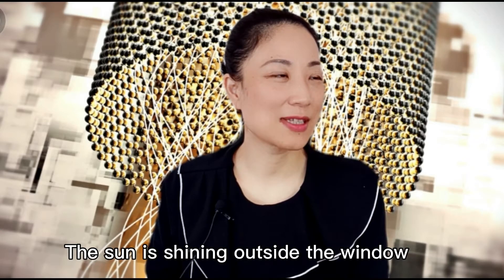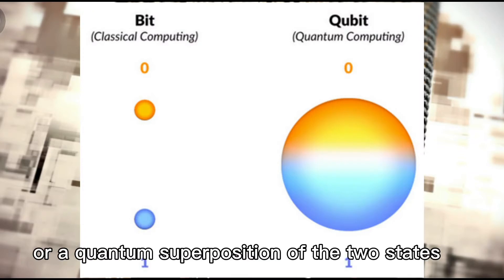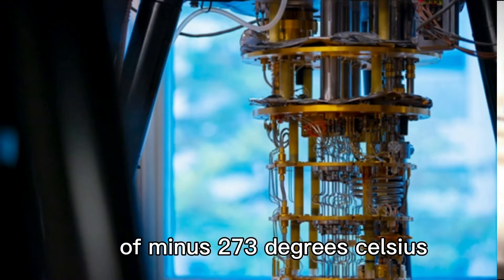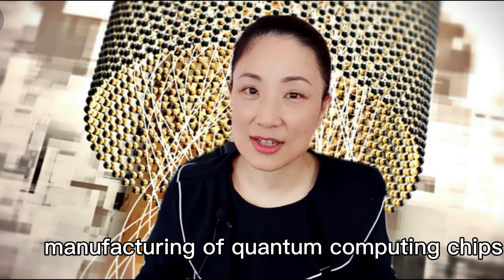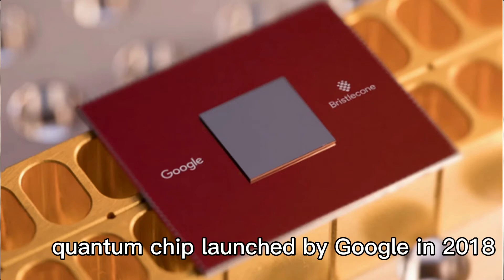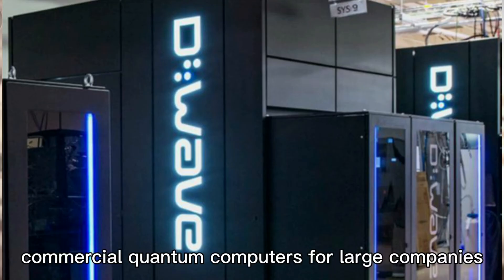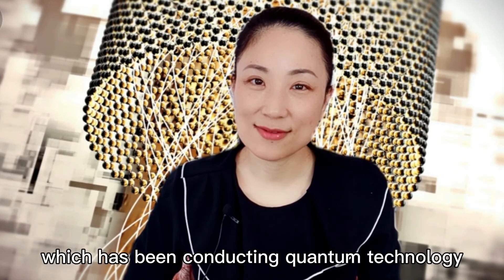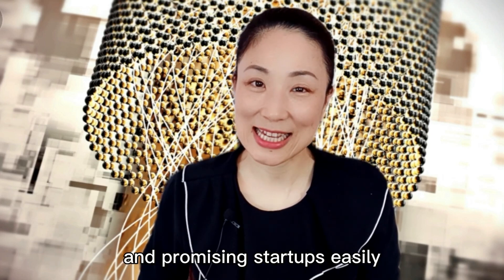What is the latest development of quantum chips？KellyOnTech Chip Series 4 | Mans International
00:00 What are the difficulties in manufacturing quantum chips?
02:06 The research of the Delft University of Technology
02:34 The Quantum House, Netherlands
03:12 Superconducting quantum computing
03:27 The photonic quantum computer Jiuzhang, China
04:11 Quantum annealing - D-Wave Systems, Canada
04:57 Quantum annealing - NEC, Japan

The KellyOnTech channel is dedicated to interpreting global cutting-edge technologies and university scientific research projects in a simple and easy-to-understand language and introduces global technology companies in order to help you seize opportunities and meet the challenges of the intelligence age.